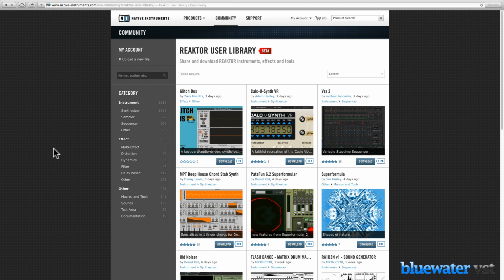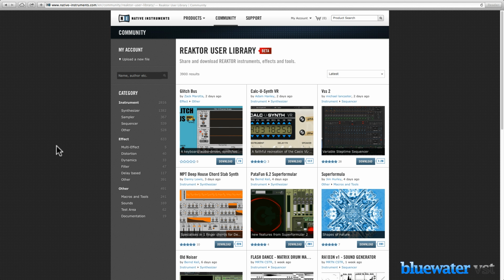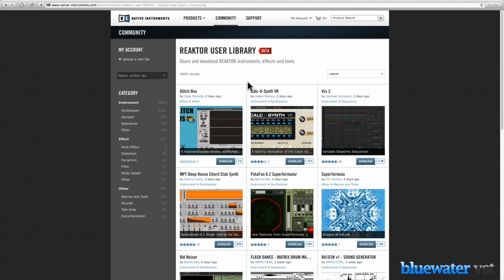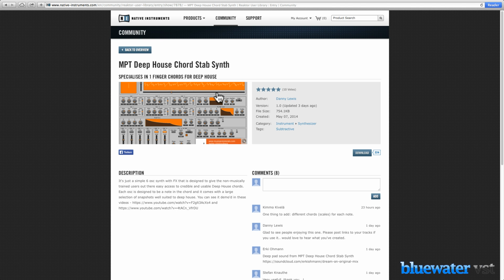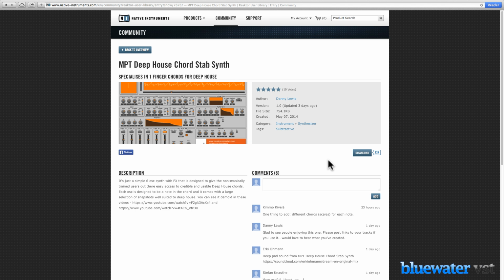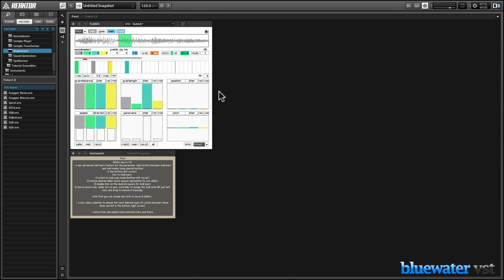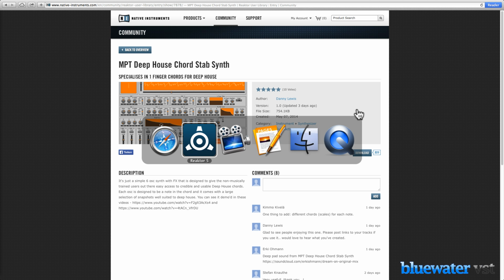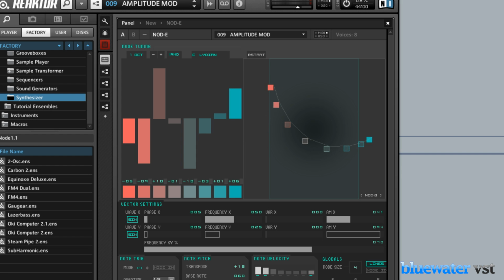The REAKTOR User Library in 5 Minutes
The REAKTOR Factory Library is a powerhouse of sound design, but the content doesn't end there. Check out the REAKTOR User Library, where REAKTOR aficionados come to share their own creations (more than 3,000 instruments to date). Let's take a look at a few standout creations.